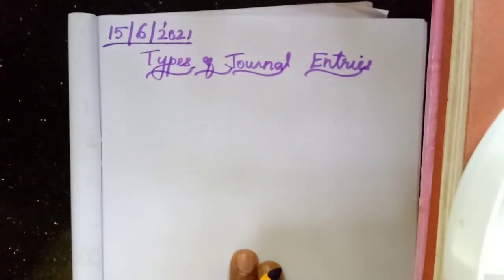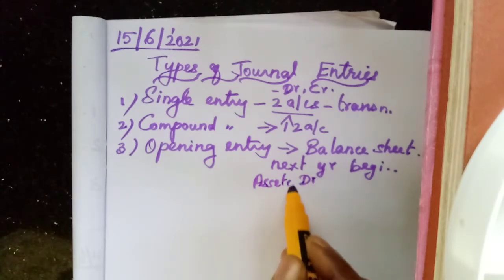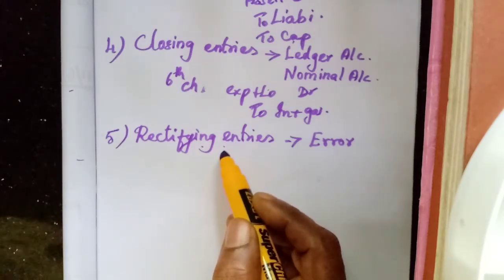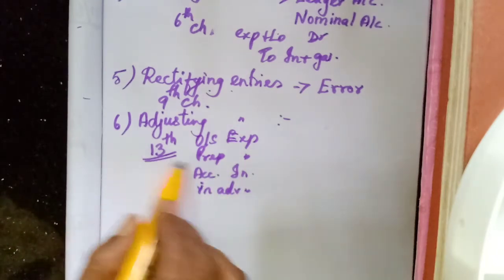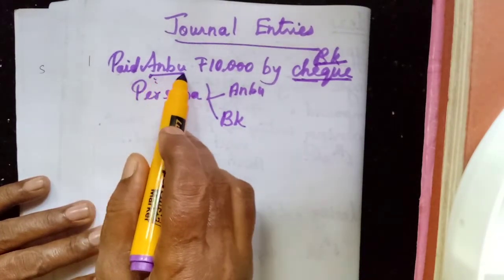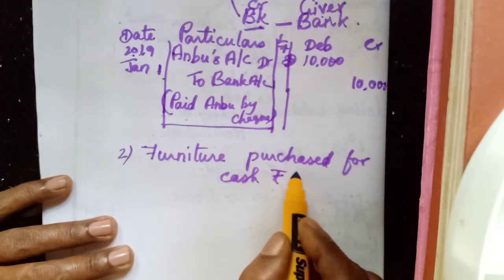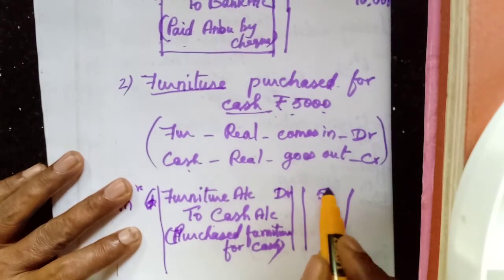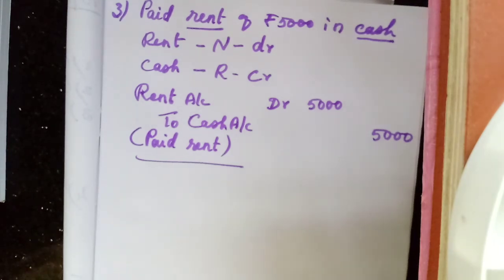Grade XI | Accountancy | Types of Journal Entries | Online Class